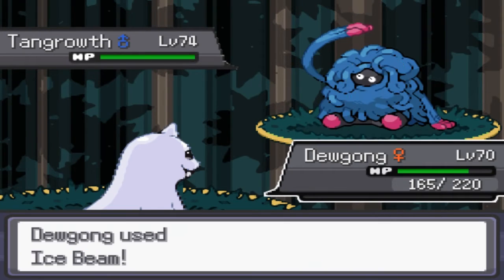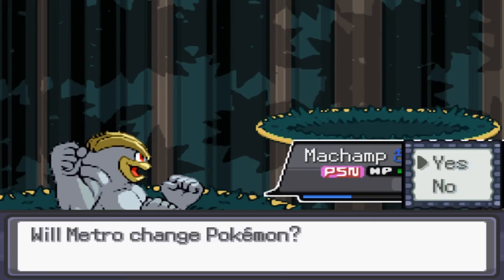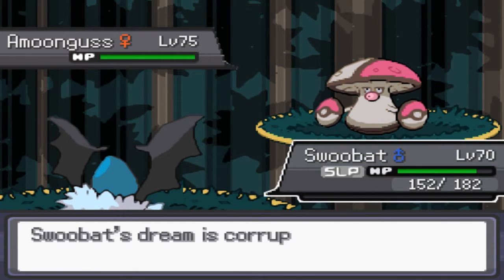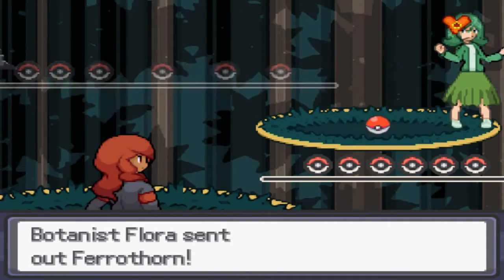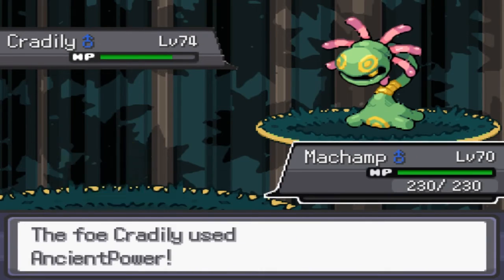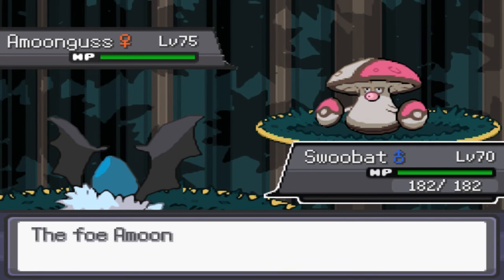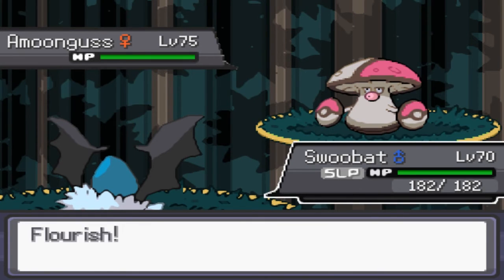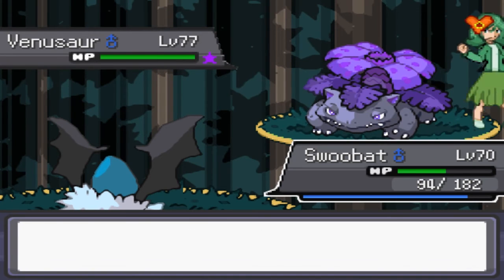Botanist Flora w/ Darchlight Woods Field - Rejuvenation Intense Guide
Much more fun! Any suggestions on what to do next?

Actually using Twitter again! Follow yo!